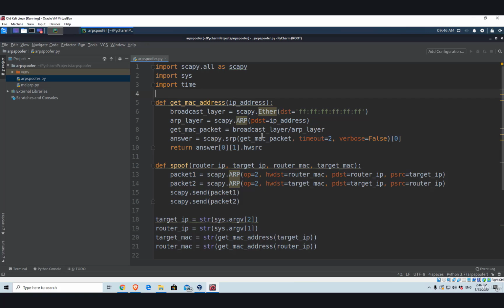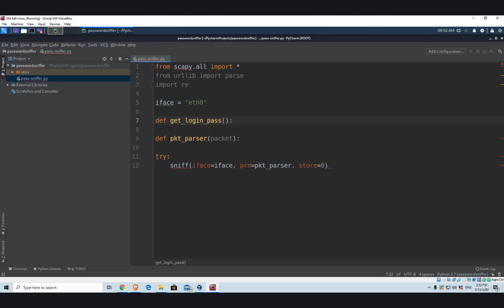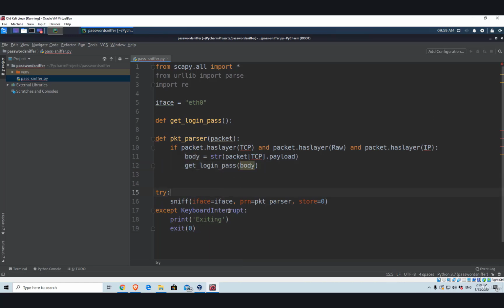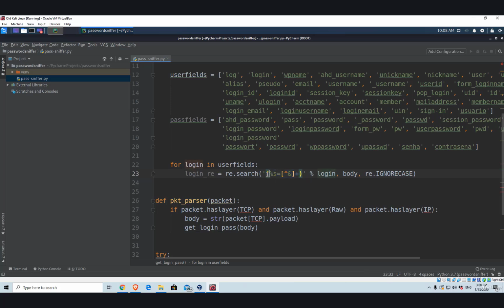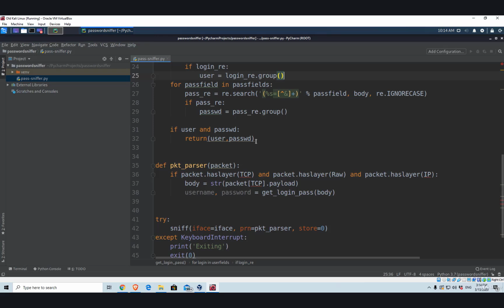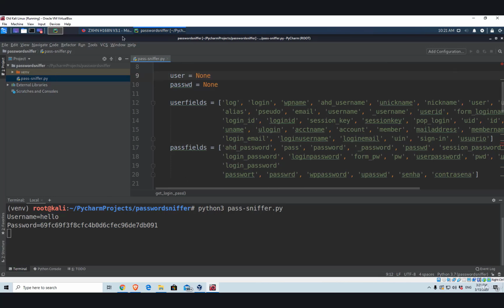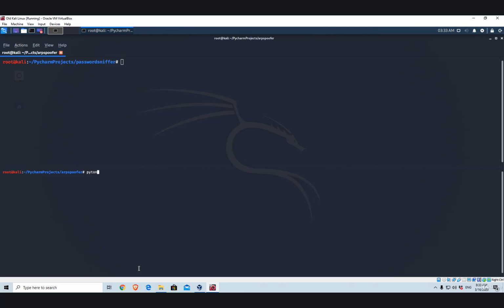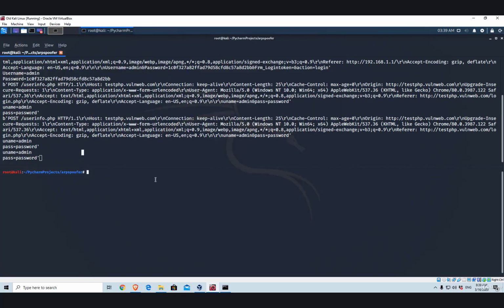Network Packet Sniffing with Python | Cybersecurity Training Lab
In this cybersecurity training video, we explore how password sniffing attacks work inside a local network and how security professionals study these techniques to understand potential security risks.

This tutorial demonstrates a Python-based network packet sniffer in a controlled cybersecurity lab environment. The purpose of this demonstration is educational, helping developers, IT professionals, and cybersecurity students understand how sensitive data can be exposed on insecure networks.

In this video you will learn:

• What password sniffing is
• How network packet sniffers capture traffic
• How attackers may intercept unencrypted data
• How to build a basic packet sniffer using Python
• How to protect networks from sniffing attacks

⚠️ Ethical Notice:
This video is for cybersecurity education and defensive security training only. All demonstrations are performed in a controlled lab environment.

Understanding these attacks helps security professionals build stronger defenses and secure network communications.